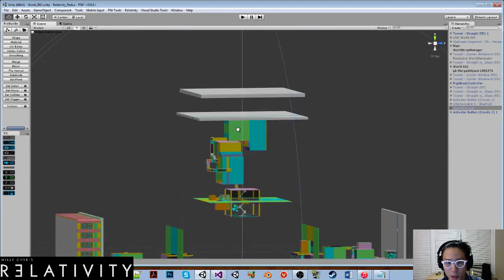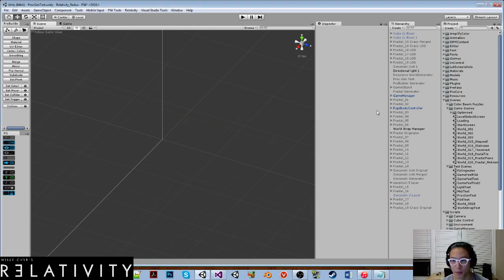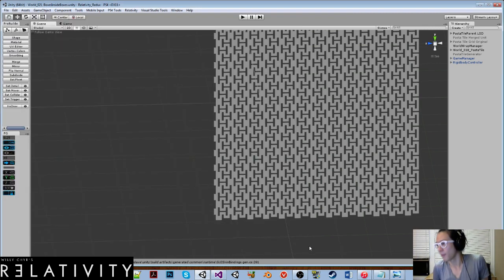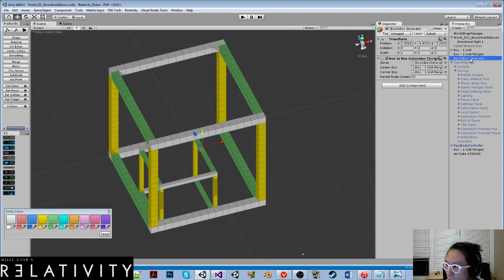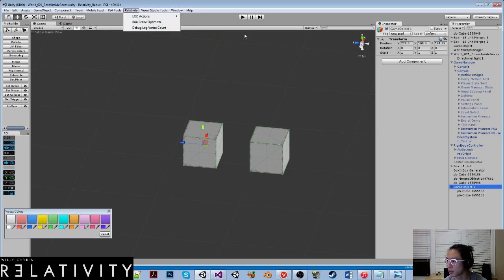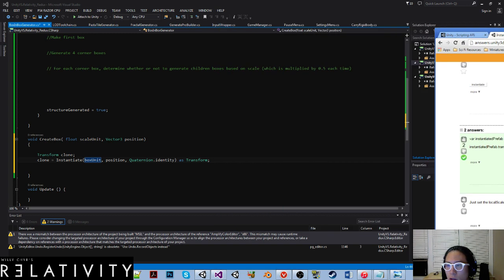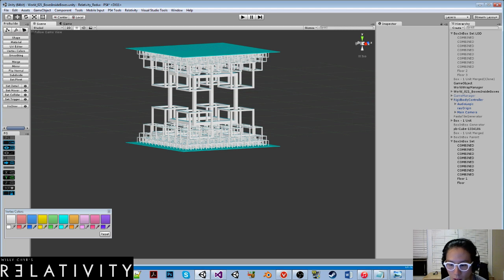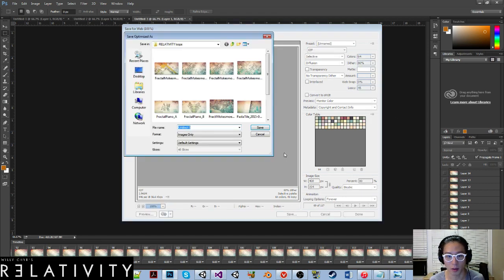Level Design - Willy Chyr's RELATIVITY - Fractal Cubes